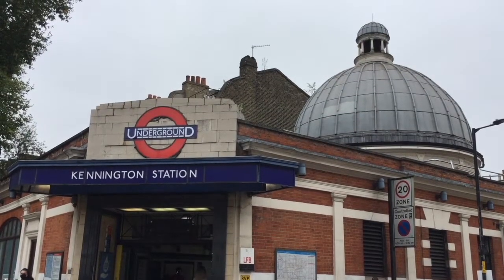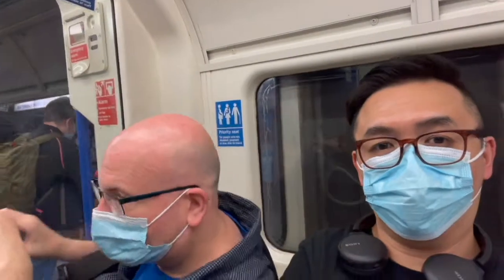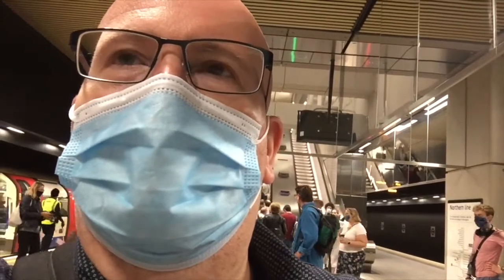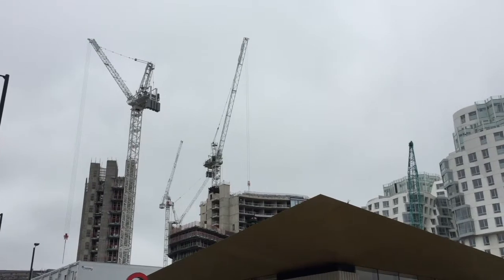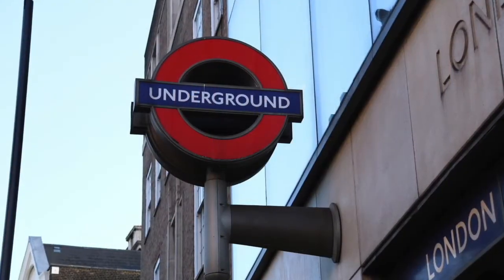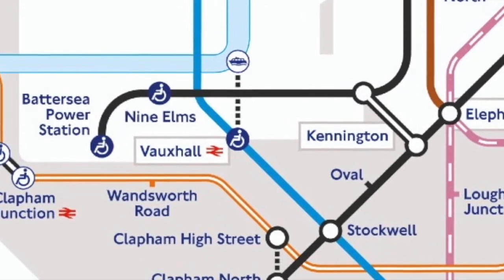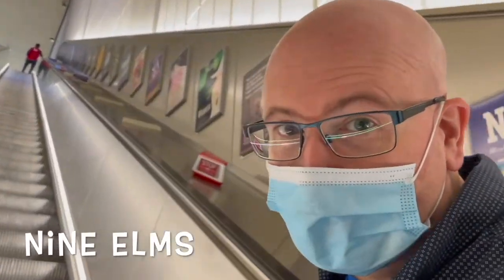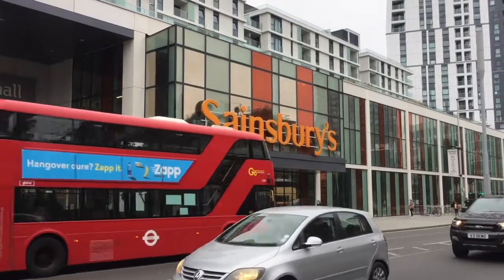London Underground Northern line extension from Kennington to Battersea Power Station via Nine Elms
Paul and Marcus ride the Northern line extension from Kennington to Battersea Power Station via Nine Elms.